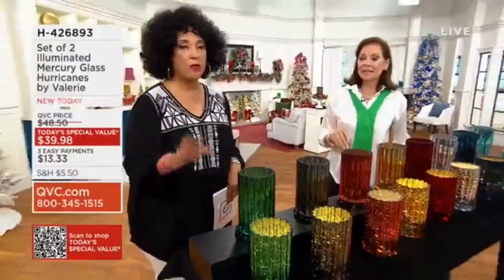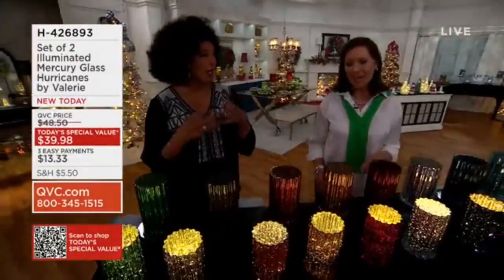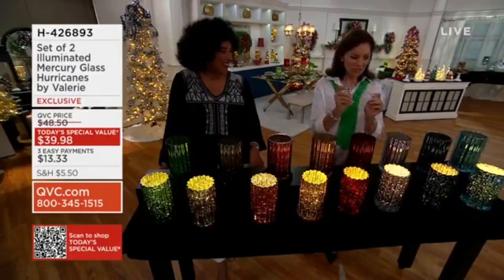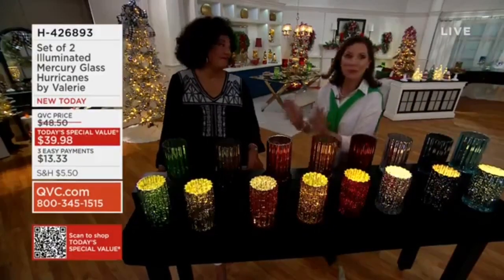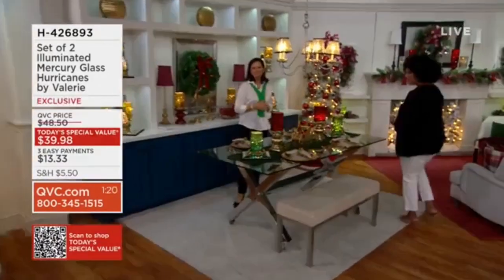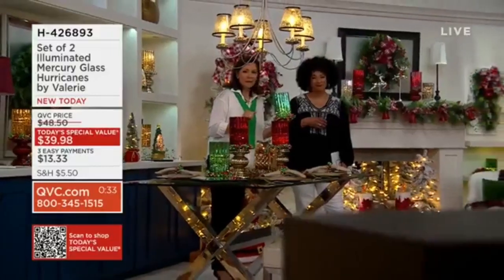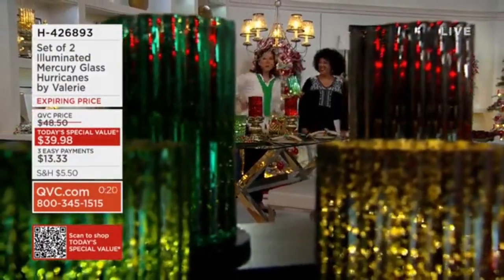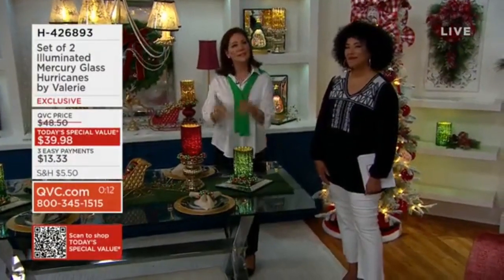Set of 2 Illuminated Mercury Glass Hurricanes by Varelie - Another Version earlier today